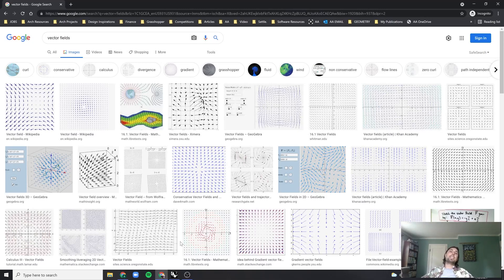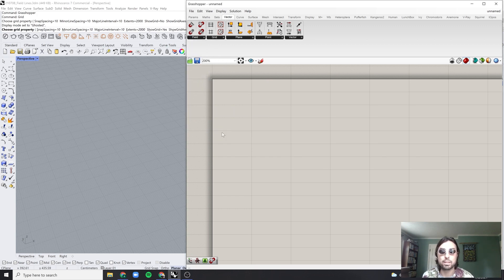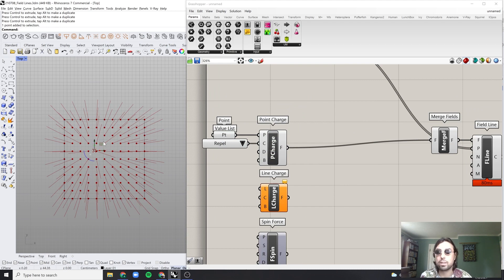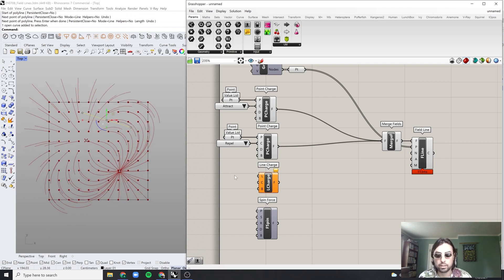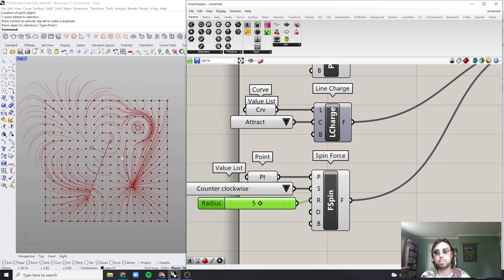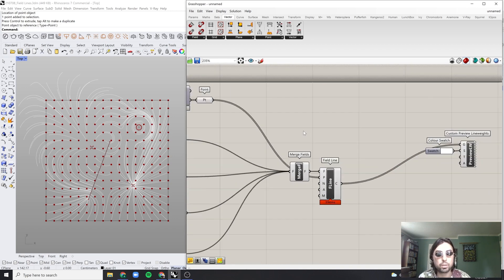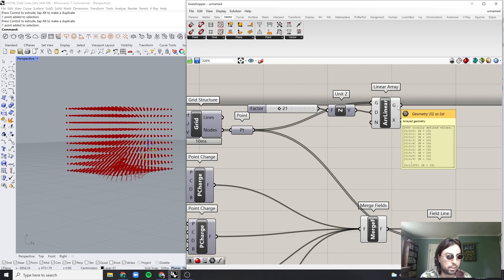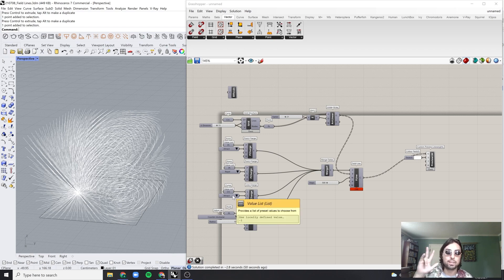FIELD LINES & VECTOR FIELDS (Grasshopper tutorial)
He's back in the studio with another one...hopefully you will enjoy this dive into vector fields and field lines. Let me know if you found it interesting or have any comments or questions!
I added a second installment of the series where I morph 3d mesh geometry so be sure to check that out

To support this unmonetized :,( channel:
My keyboard
My mouse
My microphone
My webcam
Chapters
00:00 Intro
01:00 2D Vector field & field lines
15:54 3D Vector field